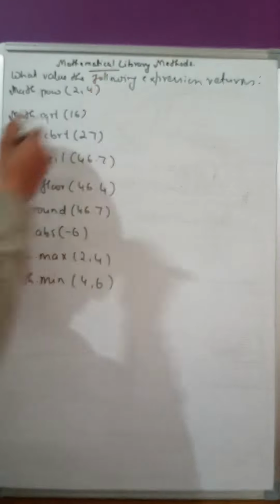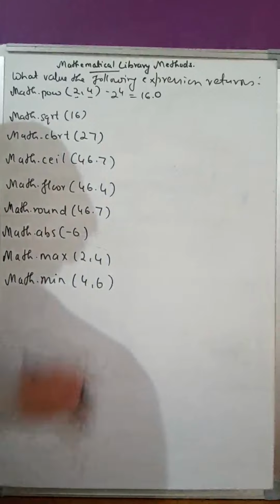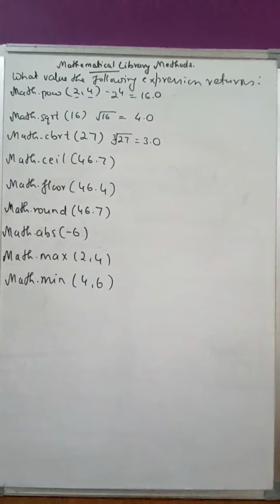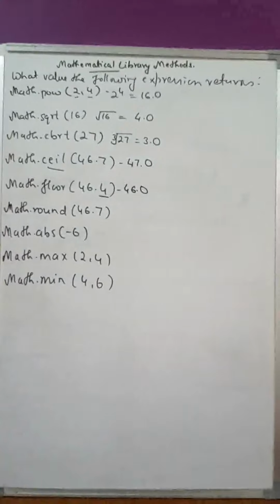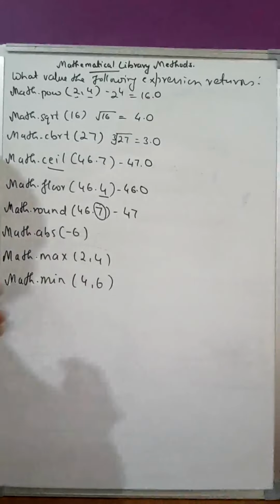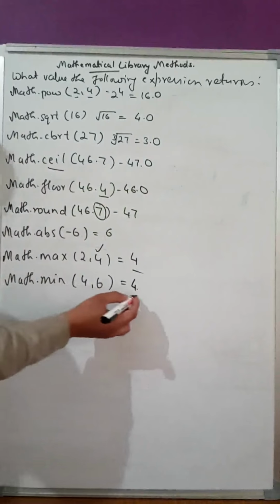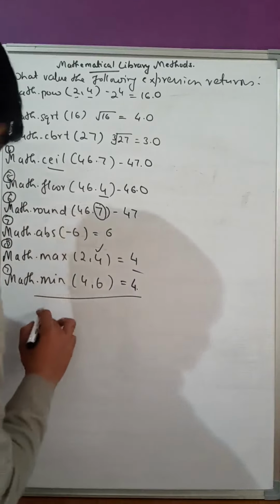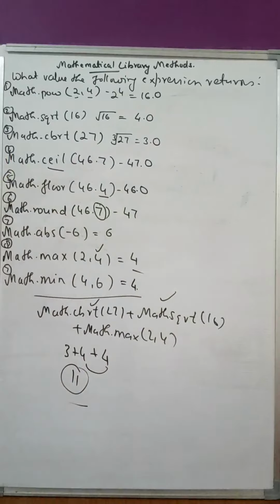Implementing Java Mathematical Library Methods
Following is the use of various mathematical library methods
Math.abs() It will return the Absolute value of the given value.
Math.max() It returns the Largest of two values.
Math.min() It is used to return the Smallest of two values.
Math.round() It is used to round of the decimal numbers to the nearest value.
Math.sqrt() It is used to return the square root of a number.
Math.cbrt() It is used to return the cube root of a number.
Math.pow() It returns the value of first argument raised to the power to second argument.
Math.floor() It is used to find the largest integer value which is less than or equal to the argument and is equal to the mathematical integer of a double value.
Math.ceil() It is used to find the smallest integer value that is greater than or equal to the argument or mathematical integer.